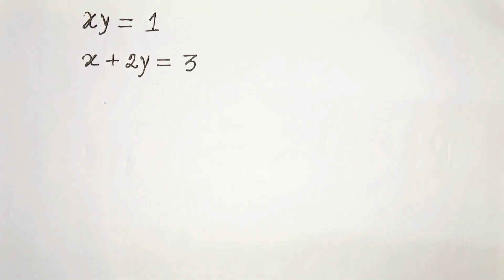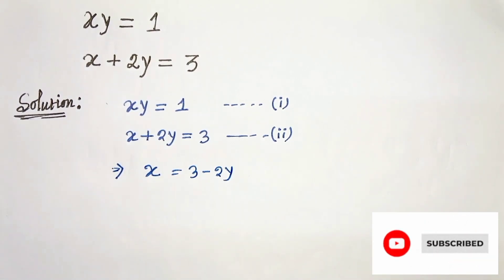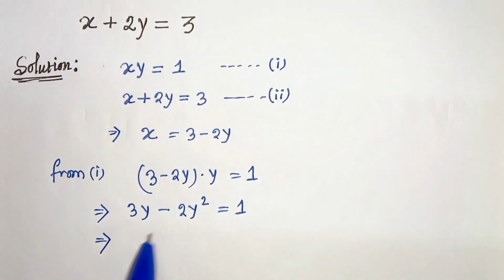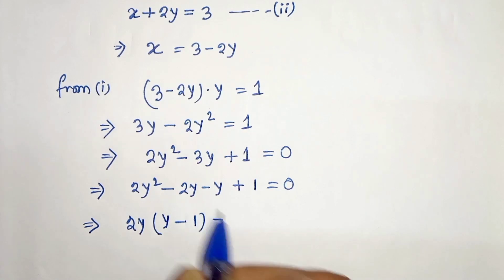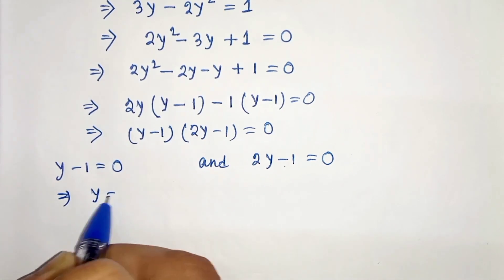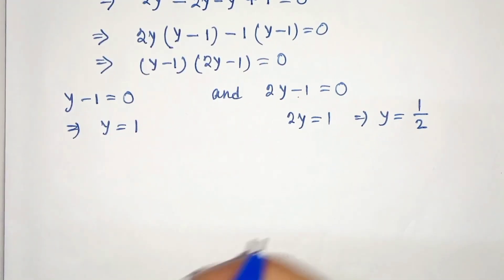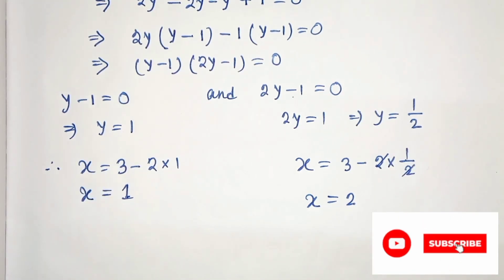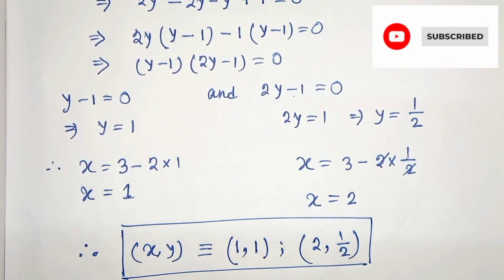A Nice Algebraic Problem